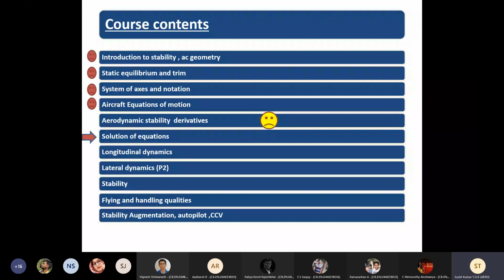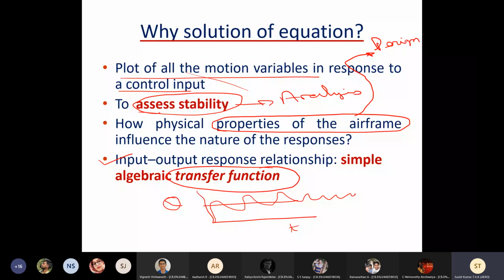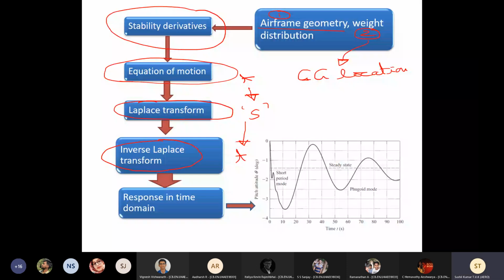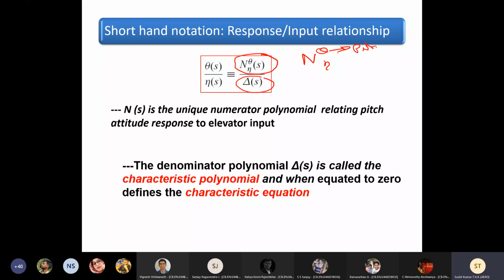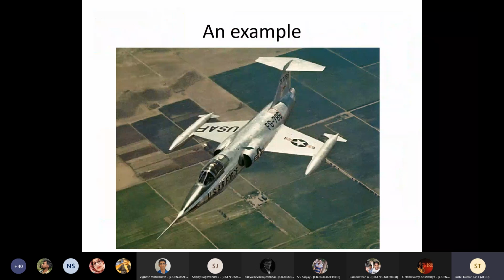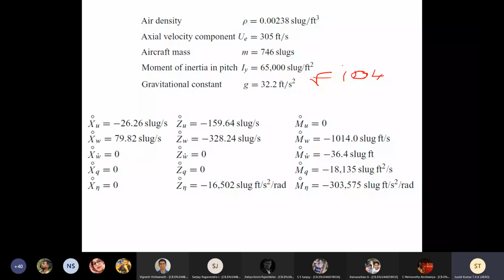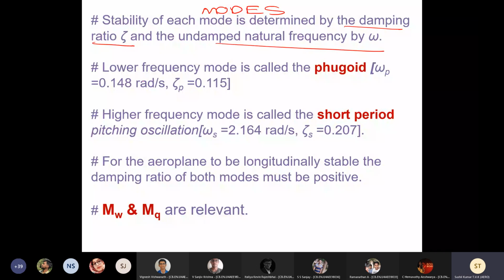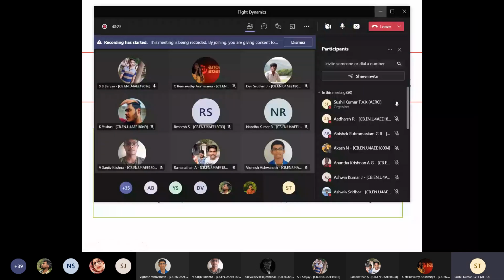AES403 24th Aug